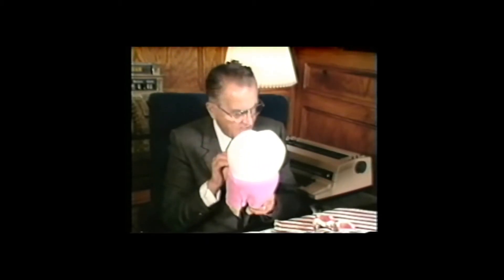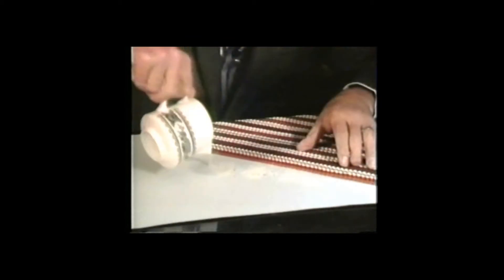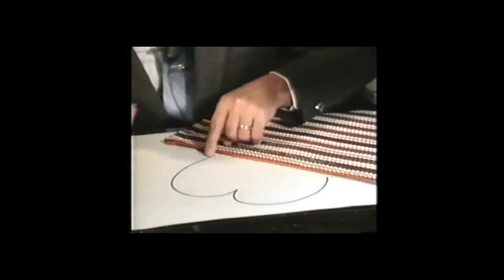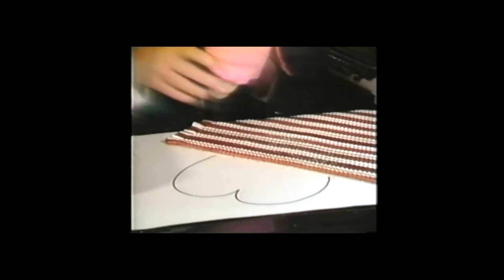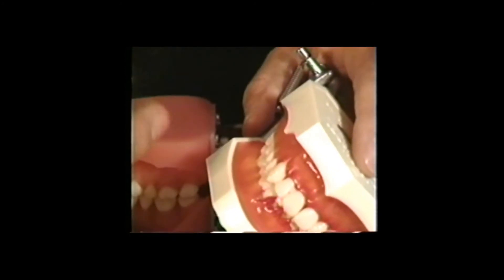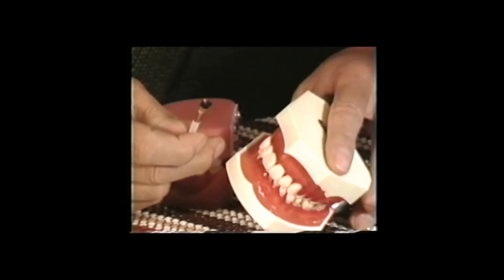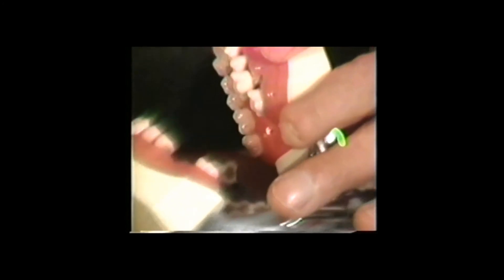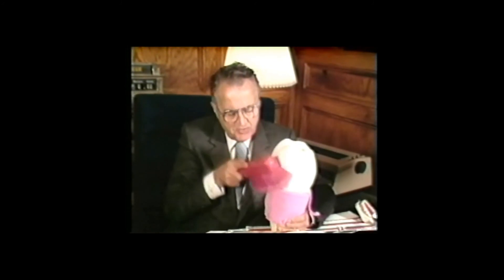Brushing and Flossing CAUSES Gum Disease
From a treasured video made in the 1970's Dr Joseph Phillips D.D.S.  M.S. explains how brushing and flossing CAUSES gum disease.  He also goes on to explain how the simple and inexpensive Blotting Brushes he developed can help relieve gum disease without the need for toothpaste.